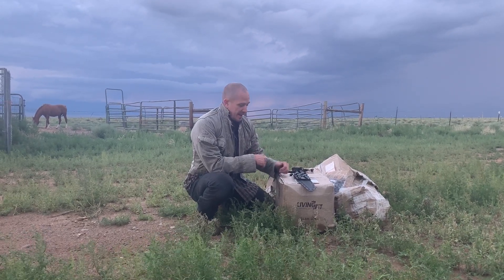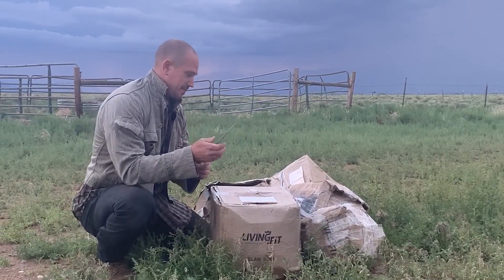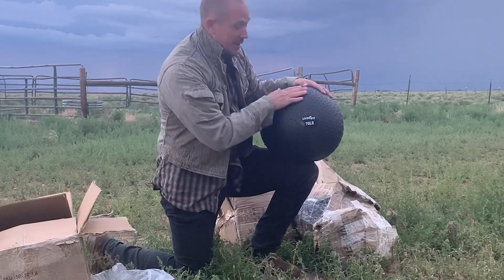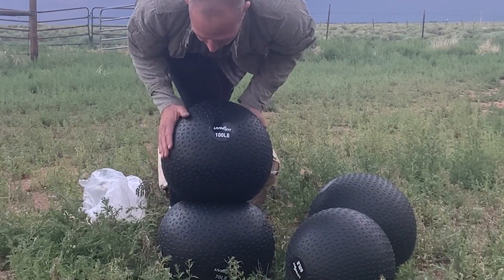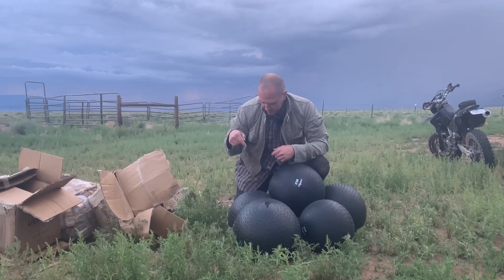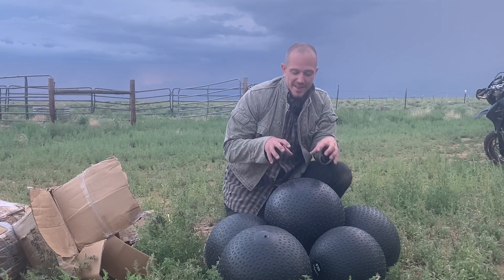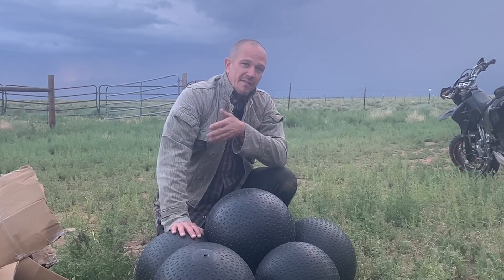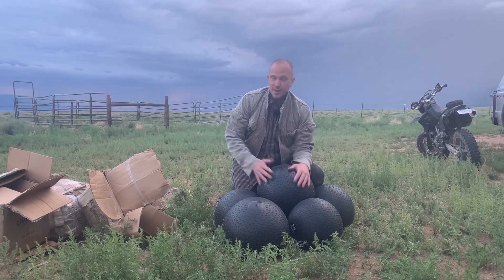Living Fit 60, 70, 80, 90, 100 lb Slam Ball box opening.